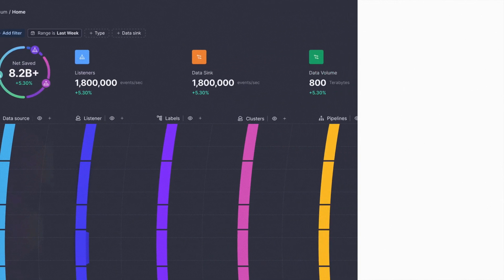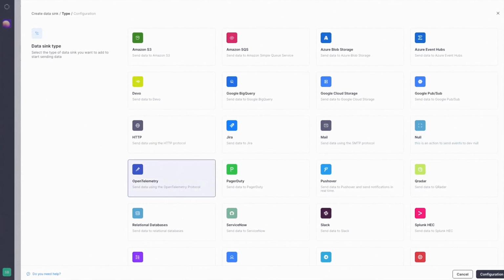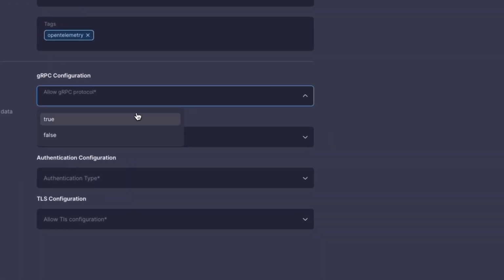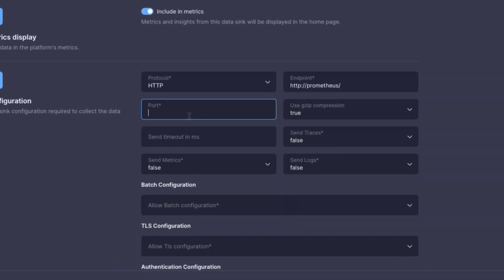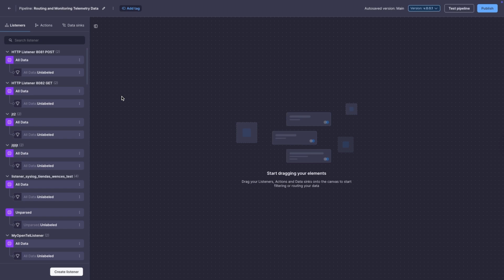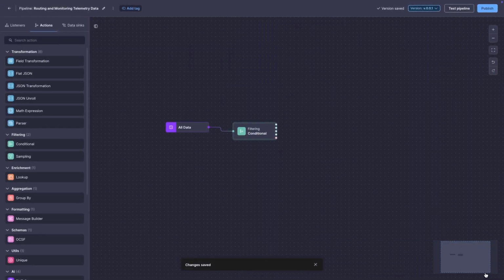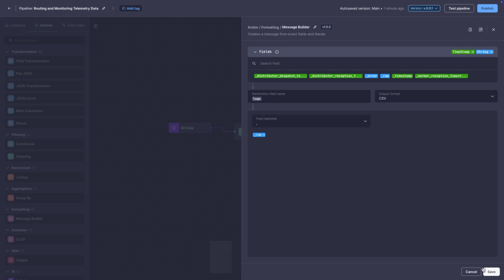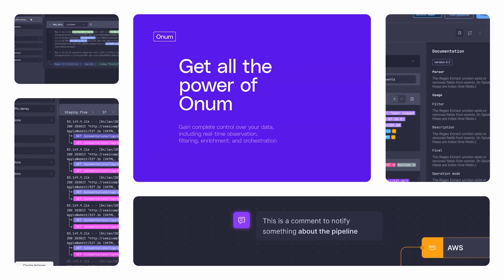Routing and Monitoring Telemetry Data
Telemetry is vital, but it can be challenging to manage. Use OpenTelemetry, now the industry standard for data collection, as a Listener in Onum to centralize all your telemetry data and then send it to various monitoring tools using the OpenTelemetry Data sink.